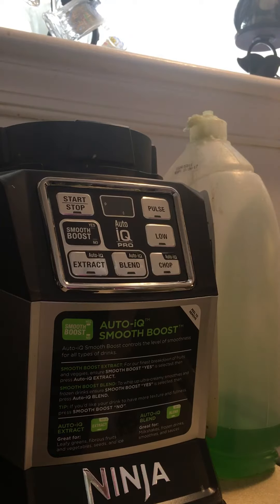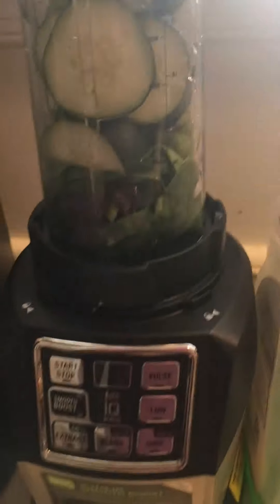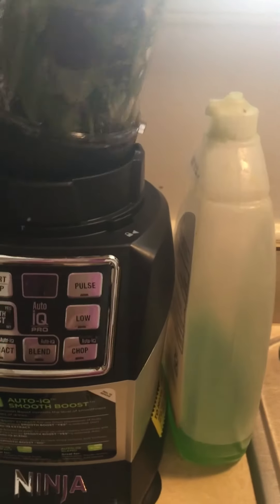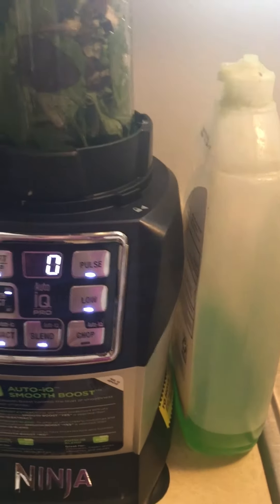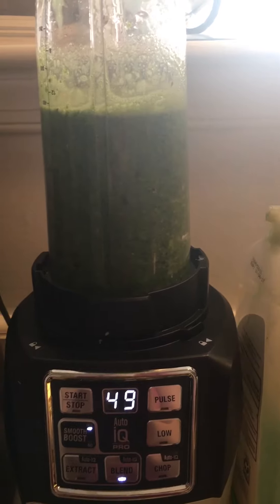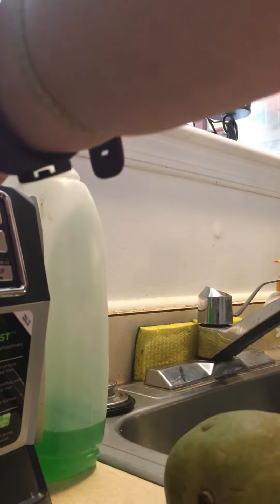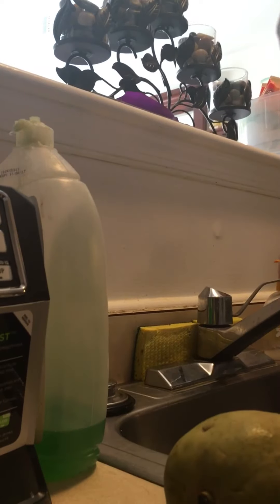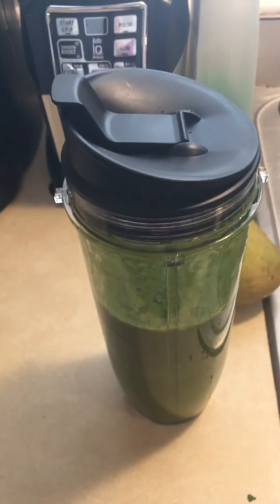Auto iq ninja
First green smoothie with the ninja water...spring mix...cucumber...mint ( fresh not syrup ) that's it!!